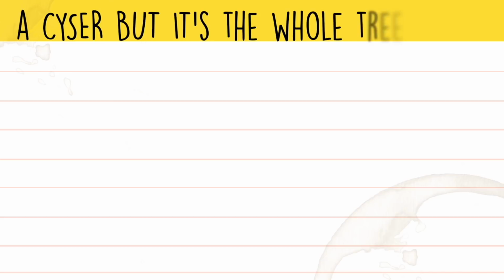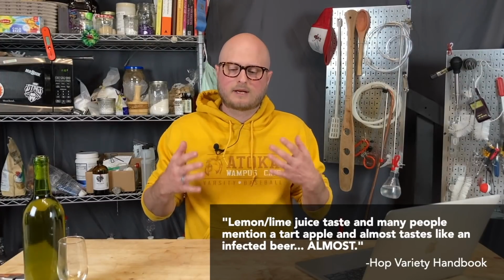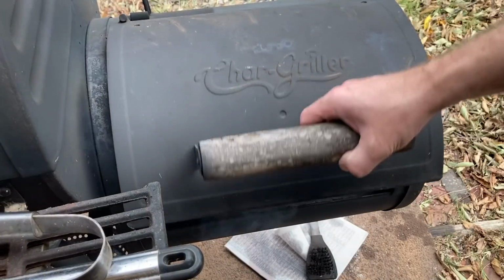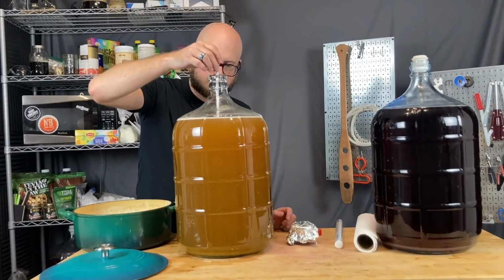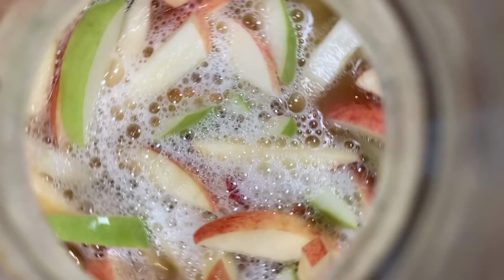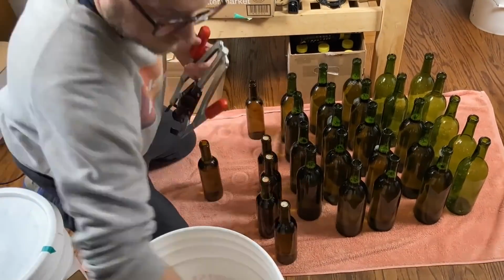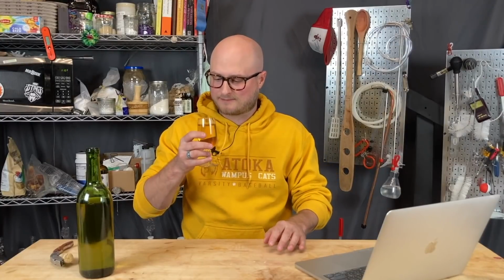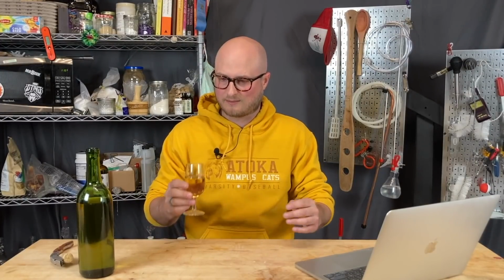Applewood-Smoked Apple Blossom Honey Cyser with Calypso Hops | How to make mead with smoked honey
Have you ever wondered what smoked honey would taste like in a mead? We used our charcoal grill to smoke some apple blossom honey over apple wood, then mixed that with apple juice and appley hops to make a cyser (mead with apples). To top that all off, we used fresh apples to make this mead by including them in secondary. If you're wondering how to make mead with smoked honey at home, this video has you covered from beginning to end! It's apples. All the way down. Home brewed into a delicious, juicy, sticky, and fragrant honey cider.

Recipe: Apples All the Way Down

_Primary_
8# applewood-smoked apple blossom honey
12 cans apple juice concentrate
1oz calypso hops
Water to five gallons
D47 yeast

_Secondary_
10# chopped apples

_Tertiary_
Stabilized
4# remaining raw apple blossom honey (back up to 1.030)
Racked and cleared